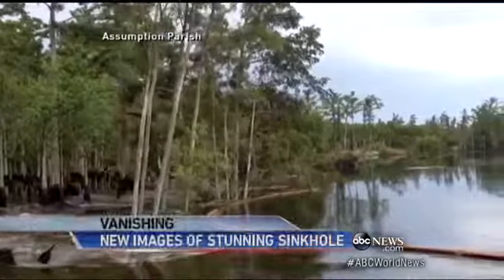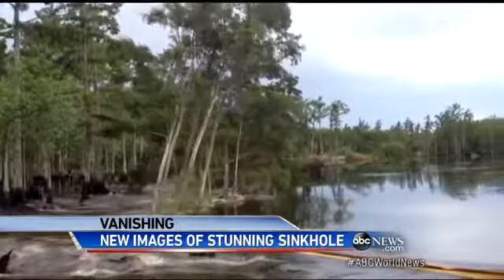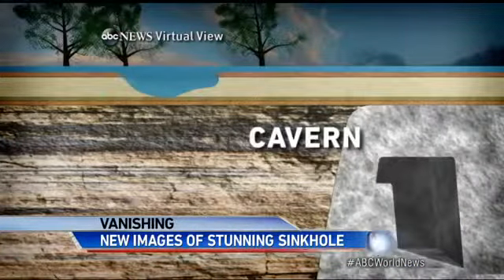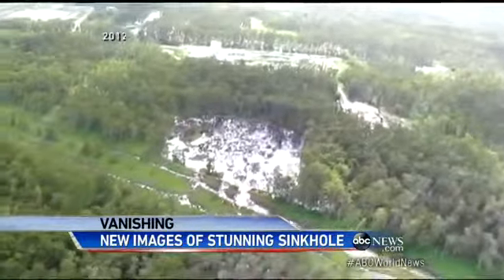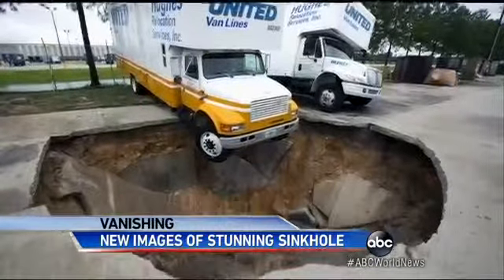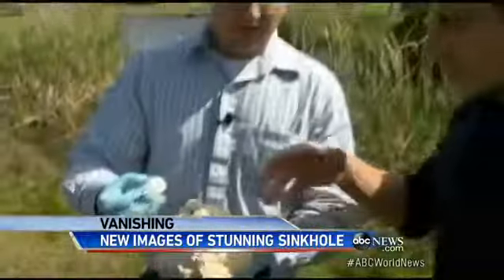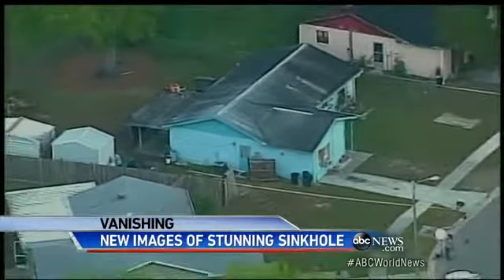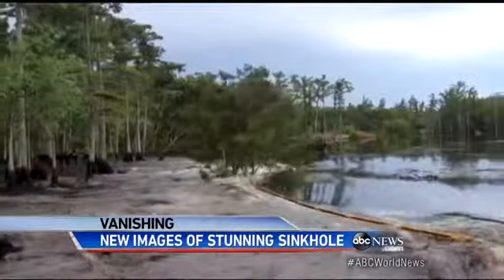Louisiana Sinkhole Swallows Up Trees in Second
Heavily wooded 24 acres in Assumption Parish was swallowed up in seconds.